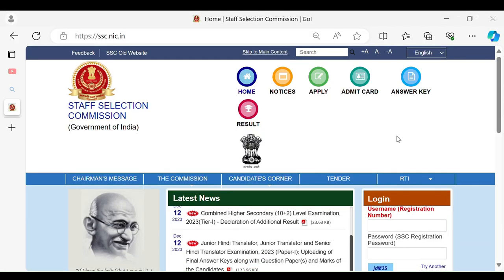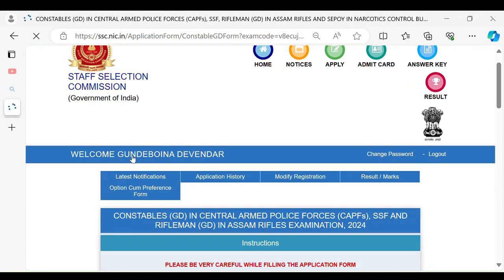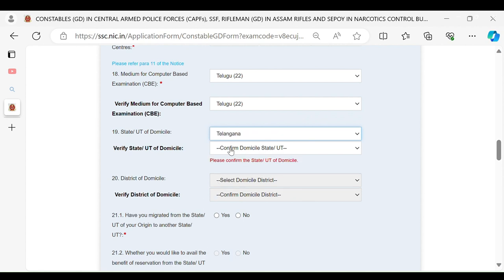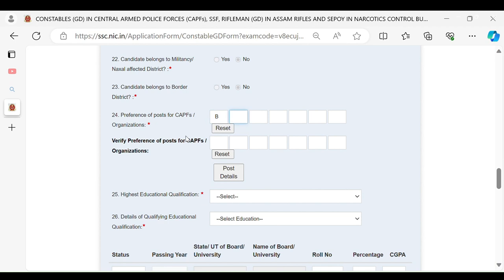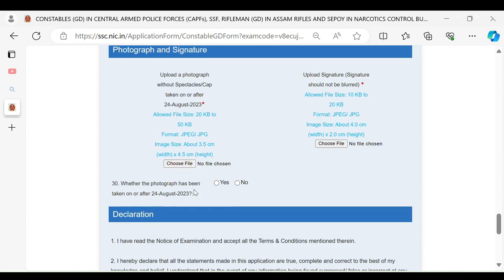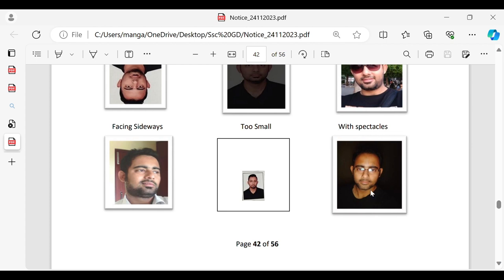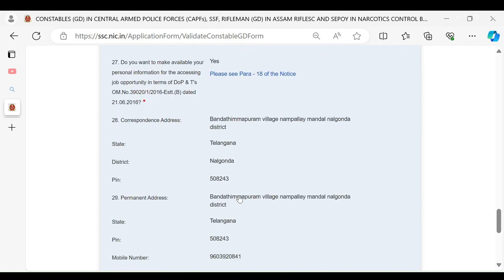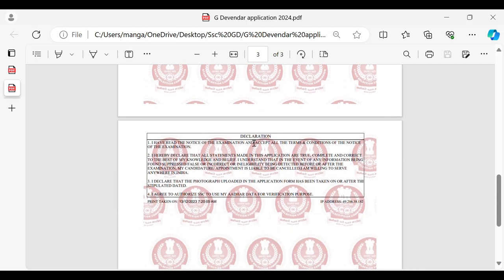SSC GD Constable OTR after Process 2023 Telugu || How to fill SSC GD Online Application form 2023?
How to fill SSC GD Constable Online Form 2023? SSC GD Constable Registration Process 2023 (Step by Step) Telugu

👉 ఫ్రెండ్స్ ఈ వీడియోని అందరూ 👍LIKE చేసి  SHARE చెయ్యండి👍